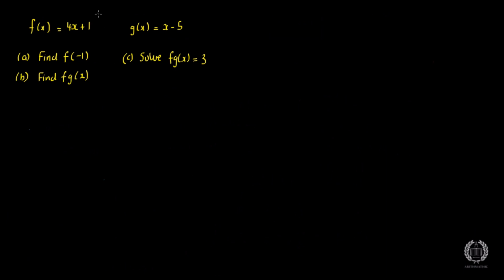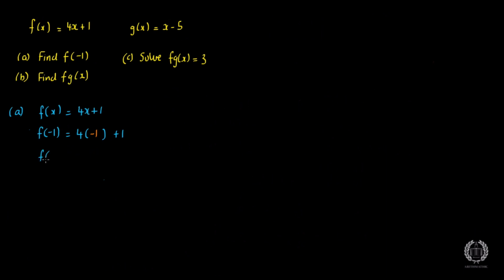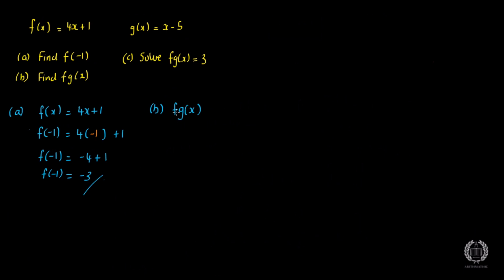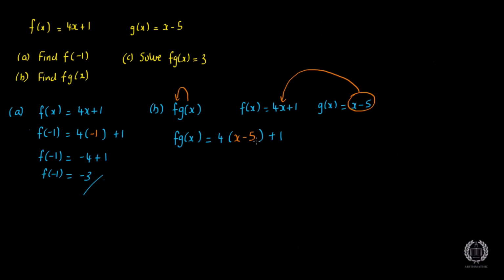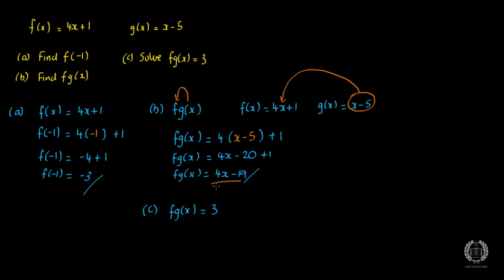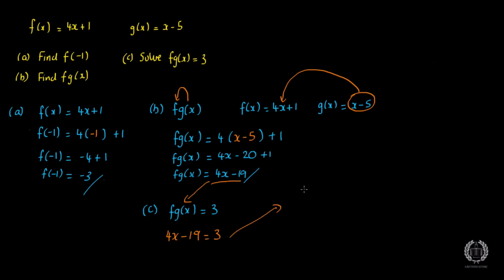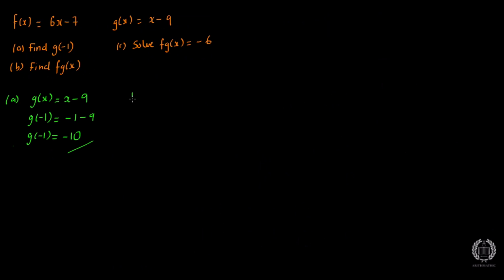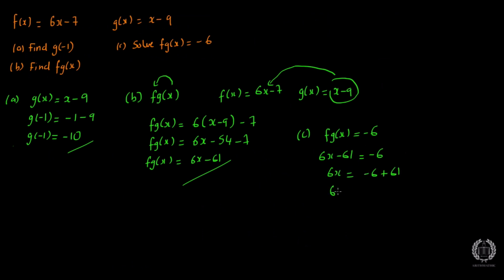Functions | Solving Composite Functions | Part 2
Here is a Video Tutorial on how to solve Composite Functions. At the end of the video there are some questions for you guys to try out. Anything you don't understand don't hesitate to put it in the comment section and I will get back to you.